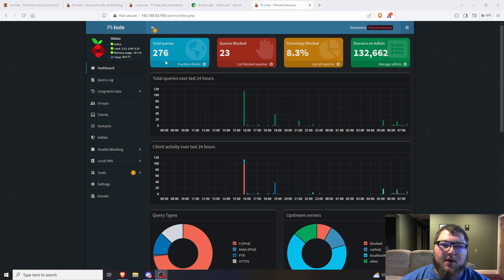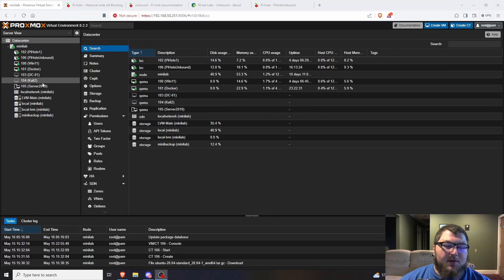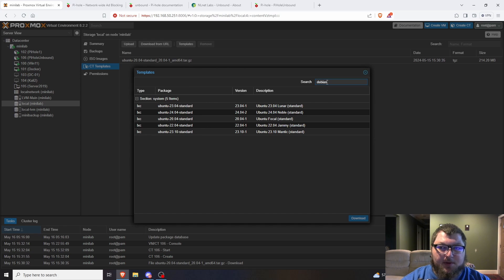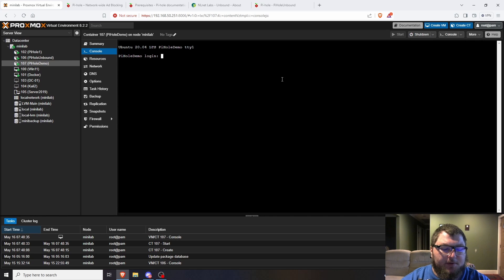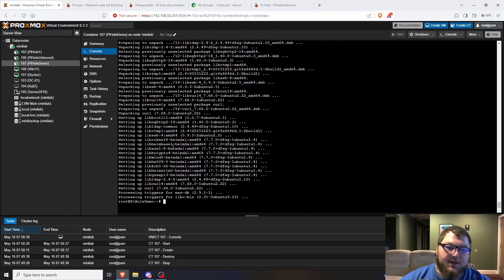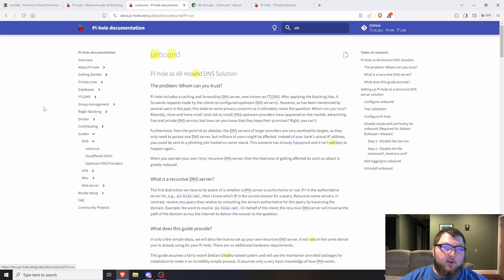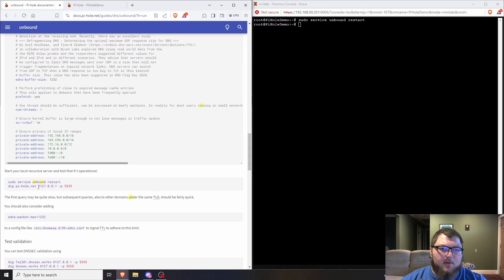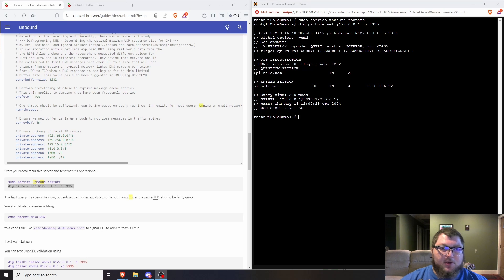How To Setup PiHole With Unbound | Proxmox LXC Container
In this video I go over how to setup PiHole with Unbound in a Proxmox LXC Container.

Links:

Hardware I Use:
32 GB Ram Kit
HP EliteDesk 800 G4
2.5" SSD
2TB NVME